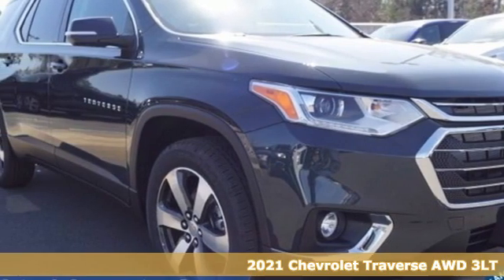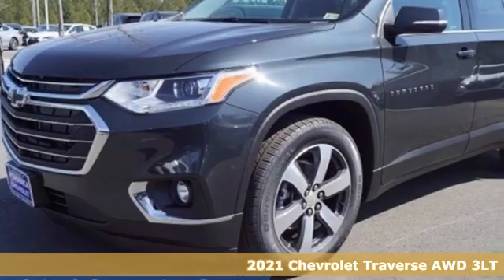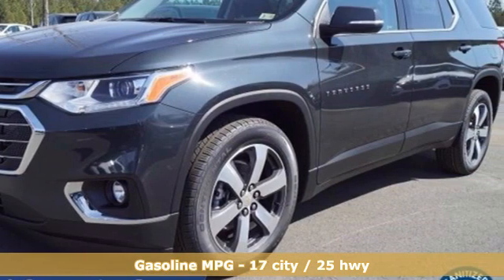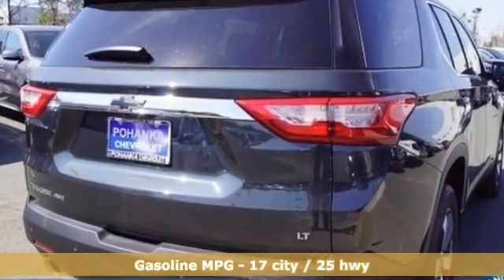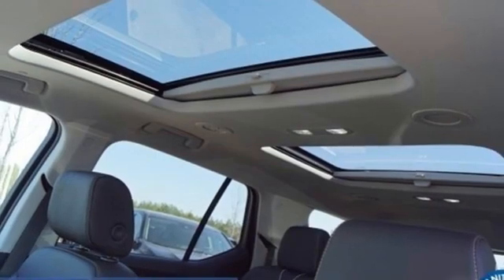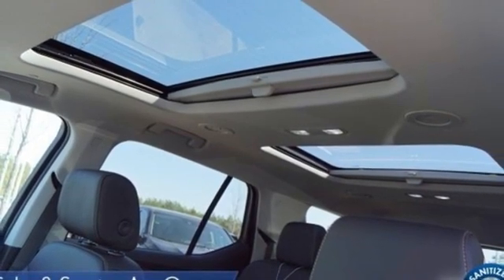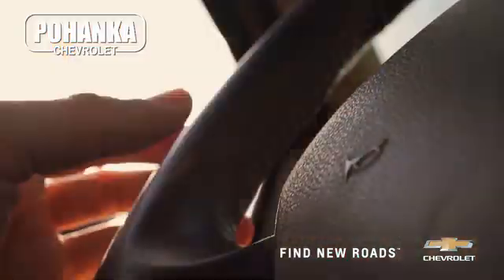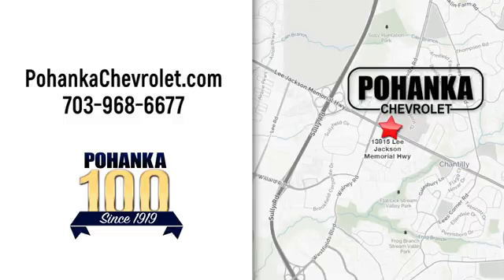New 2021 Chevrolet Traverse Manassas VA Chantilly, MD TMJ179084 - SOLD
Year: 2021
Make: Chevrolet
Model: Traverse
Trim: LT Leather
Engine: 3.6L V6 SIDI VVT
Transmission: 9-Speed Automatic
Color: Gray
Interior: Jet Black
Stock #: TMJ179084
VIN: 1GNEVHKW5MJ179084
AWD. Graphite Metallic 2021 Chevrolet Traverse LT Leather Leather AWD 9-Speed Automatic 3.6L V6 SIDI VVTbrbrLocated right next to Dulles International Airport on Route 50 in Chantilly, Fairfax VA.brbrbrAll prices exclude taxes, title, license, freight, and dealer processing fee of $899.00. Published price subject to change without notice to correct errors or omissions or in the event of inventory fluctuations. All features not on all vehicles. Vehicles shown are for illustration purposes only. Price includes: $2000 - Chevrolet Consumer Cash Program. Exp. 03/31/2021

Address:
13915 Lee Jackson Hwy